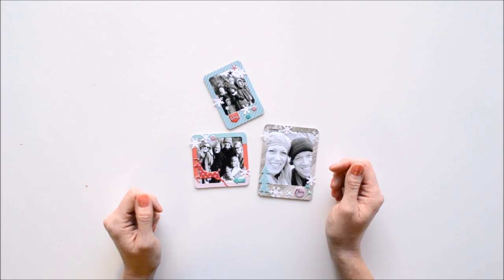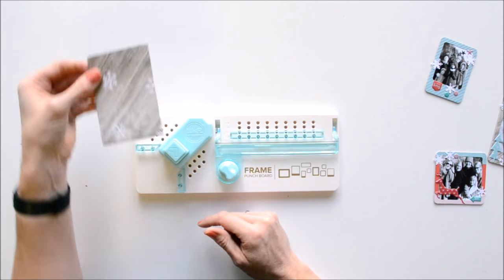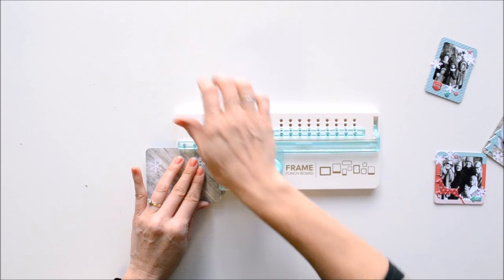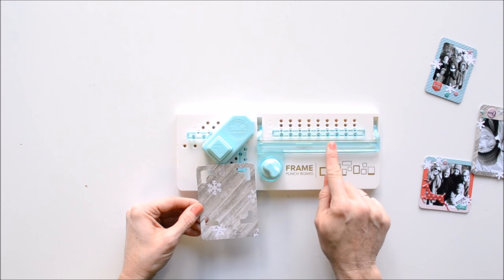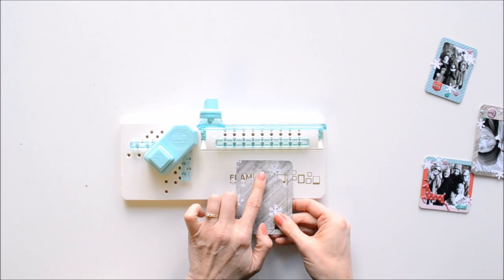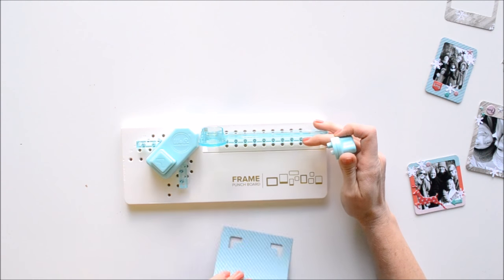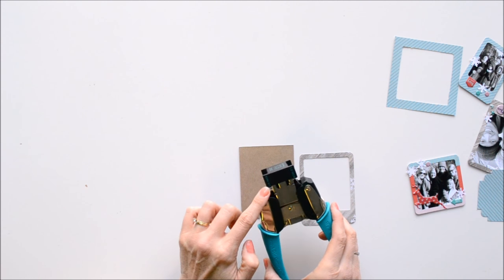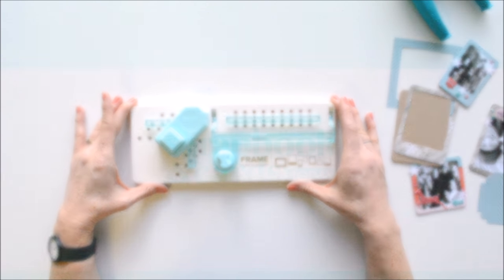Tools Today with Aly Dosdall Frame Punch Board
Join Aly Dosdall as she creates these sweet photo magnets using the We R Memory Keepers Frame Punch Board!